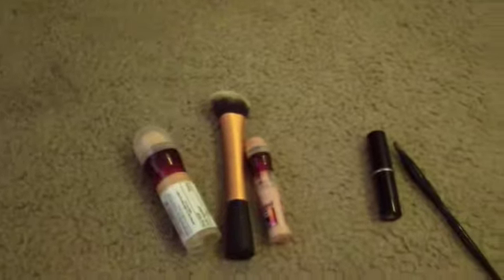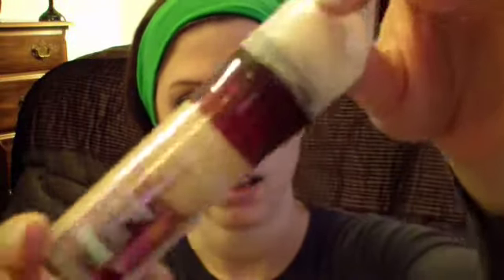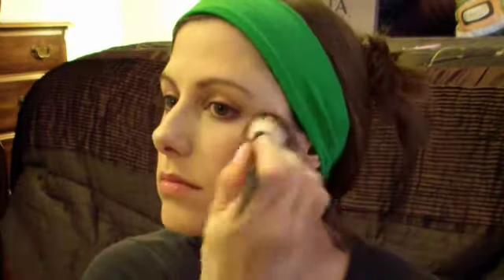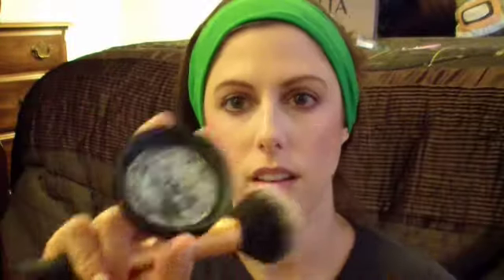My SPRING Face Routine: Maybelline Age Rewind Foundation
GIVEAWAY: I am so lucky to be a part of this supportive YouTube community so I felt like giving back. The details will be at the beginning of my March Favorites. Good luck. and trust me, you are going to LOVE this one.

I don't do very many tutorials on my channel.  I've done so far 2 others and they were not very popular.  The lighting in my house is tricky for tutorials but we will be moving soon.  I thought  a video combining a foundation review and tutorial might be more popular.  What do you think?  Any advice for future tutorials?
Jenny

★Filming Set up:  I use a Stellar Ring Light and a Samsung HMX-H300 Full HD Camcorder with 30x Zoom (Black).